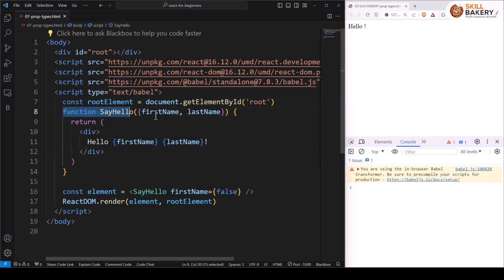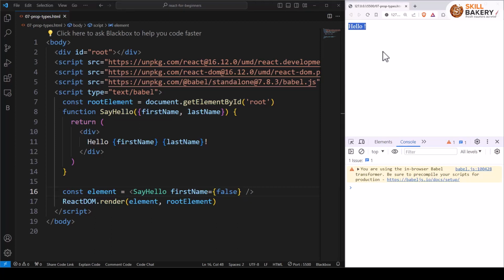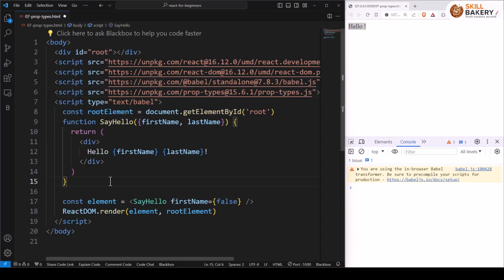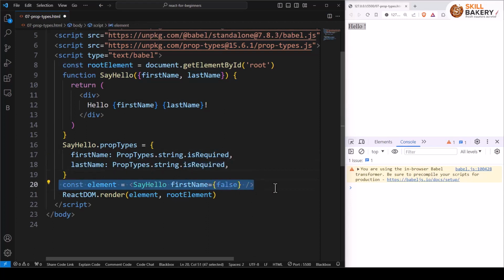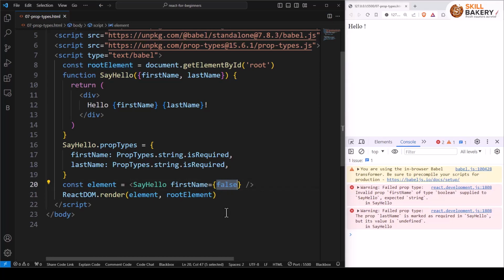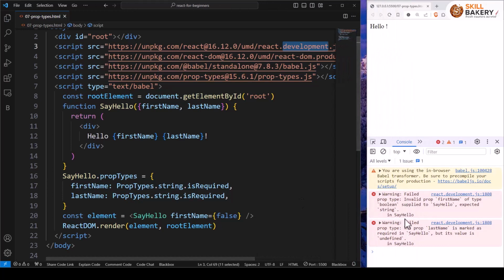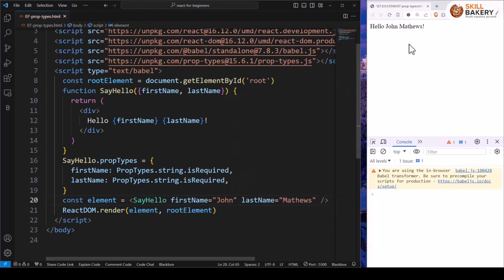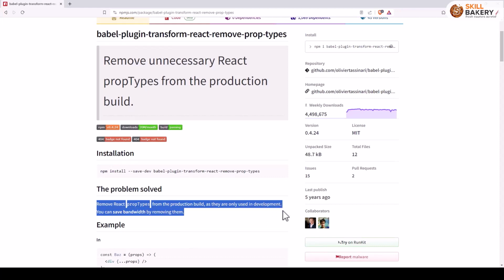Web Developers : 7-Ensuring Prop Validation in Custom React Components with PropTypes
In this instructive tutorial for web developers, we'll focus on ensuring prop validation in custom React components using PropTypes. Prop validation is a crucial aspect of building robust and maintainable React applications. Whether you're new to React or looking to reinforce your understanding of prop validation, this tutorial is designed to guide you through the process of implementing PropTypes to ensure the correct usage of props in your custom React components.

Video Topics:

Understanding the Importance of Prop Validation in React
Introduction to PropTypes: Concepts and Principles
Implementing PropTypes in React Components
Real-world Examples: Ensuring Prop Validation in Custom React Components
Best Practices for Effective Use of PropTypes in React

Follow along as we explore the essential concepts and practices of prop validation using PropTypes, ensuring that your React components are reliable and maintainable.